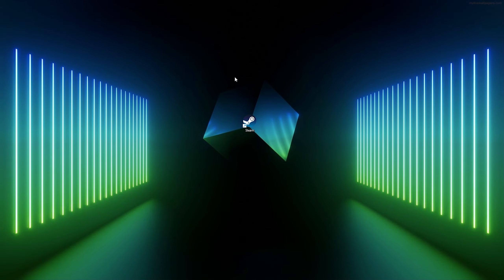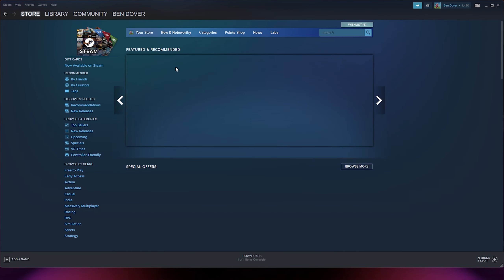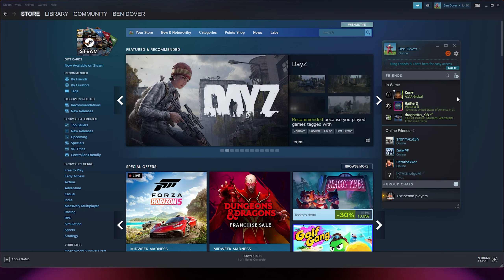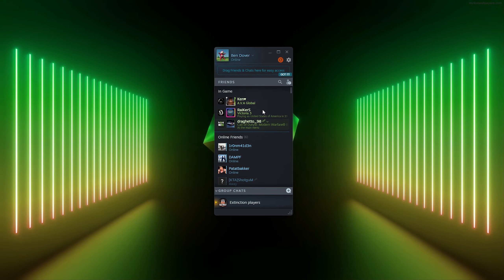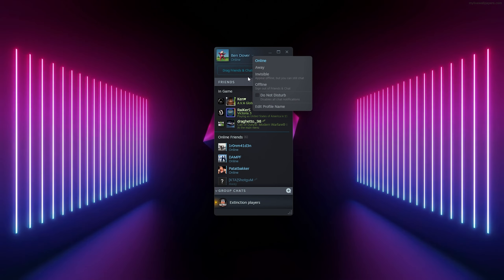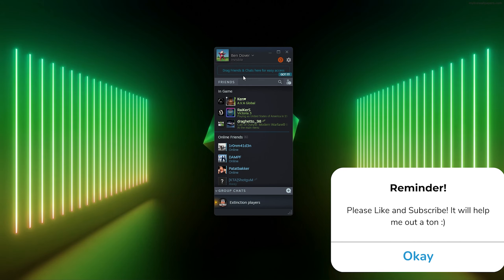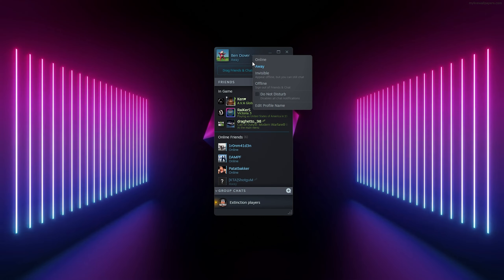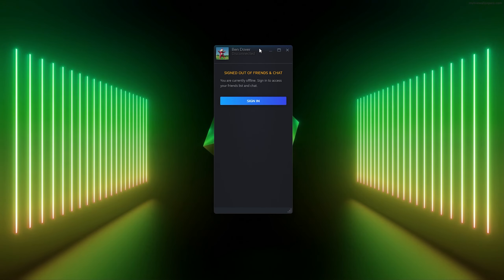How To Appear Offline For Friends In Steam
To appear offline for friends in Steam, you can follow these steps:

1.    Open the Steam client on your computer.
2.    Click on your username in the top-right corner of the client to open the drop-down menu.
3.    Select "Offline" from the menu. This will change your status to appear offline to your friends on Steam.
4.    Alternatively, you can also select "Invisible" from the drop-down menu to remain online but appear invisible to your friends.
5.    To change your status back to online, simply click on your username again and select "Online" from the drop-down menu.

Note that even if you appear offline, you can still receive messages from your friends on Steam. To avoid this, you can change your status to "Do Not Disturb" instead, which will prevent incoming messages from appearing on your screen.